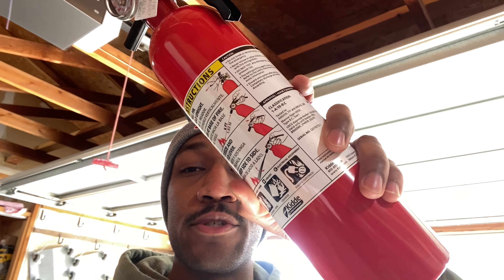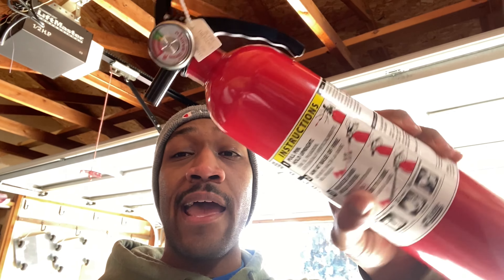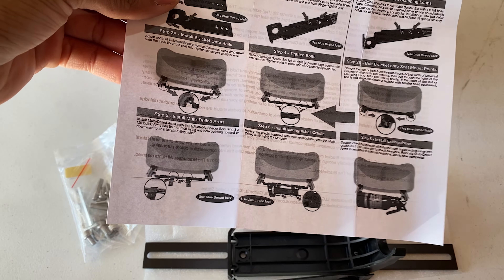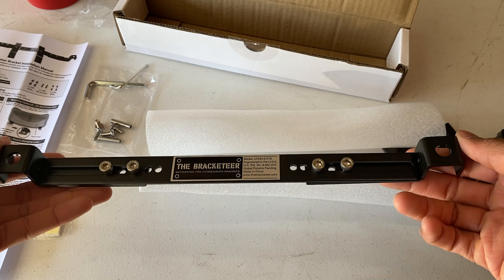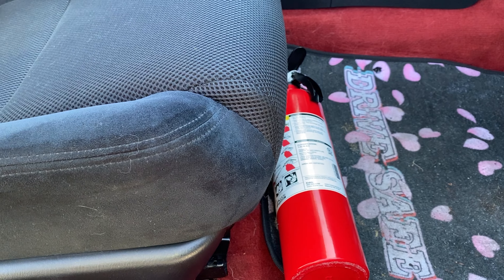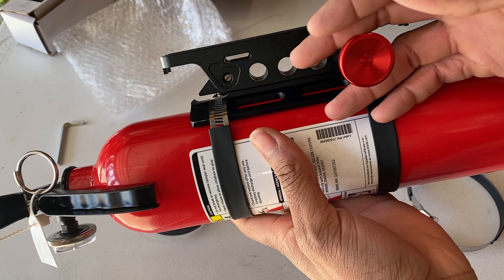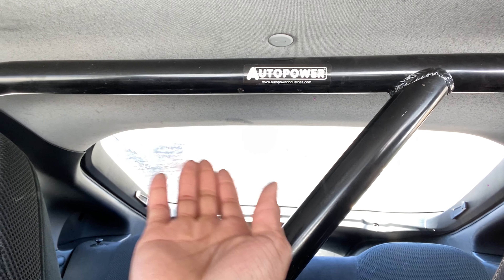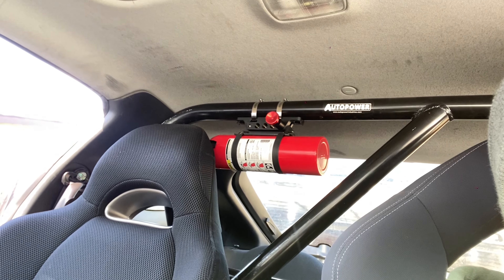Roll Cage Fire Extinguisher Mounts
Although it's unlikely that you'll ever use it, a fire extinguisher is something all of us car guys/girls should carry. And If you're reading this, this is your sign to get one. L888ter!

Part(s) used:

HOPE YOU GUYS ENJOY THE TUTORIAL

Also, comment with any suggestions you'd like to see done on the car!!